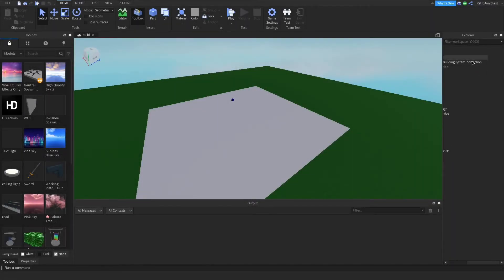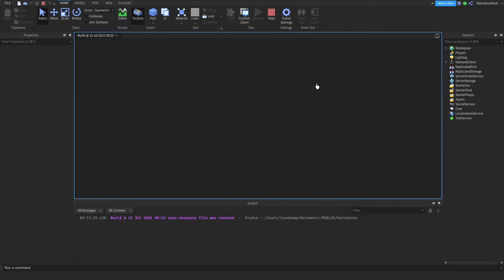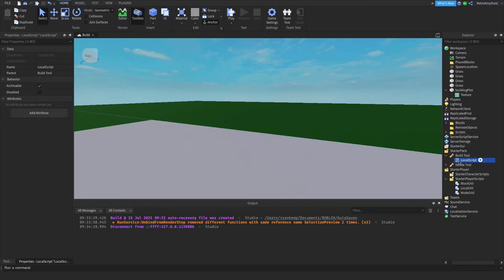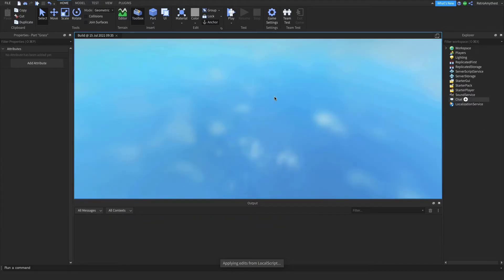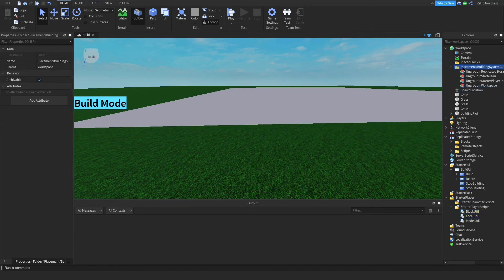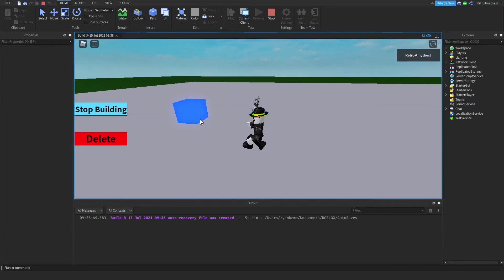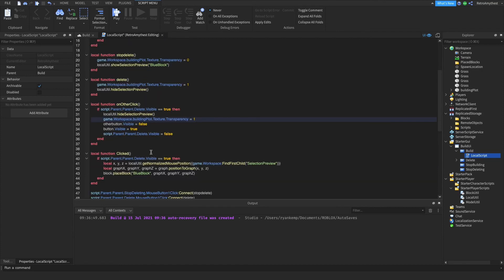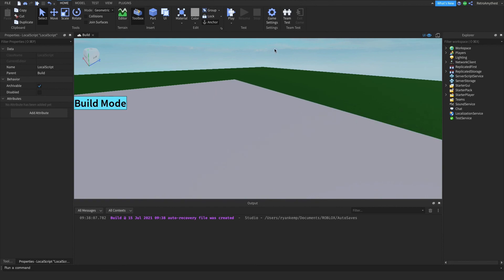How to make a PLACEMENT SYSTEM in ROBLOX STUDIO!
In this video I will be showing you how to make a PLACEMENT SYSTEM in ROBLOX STUDIO!

🟢CHAPTERS🟢
None